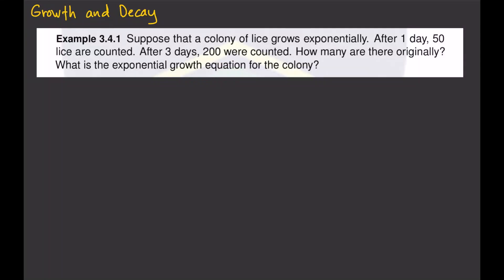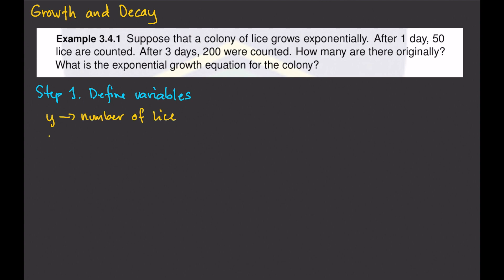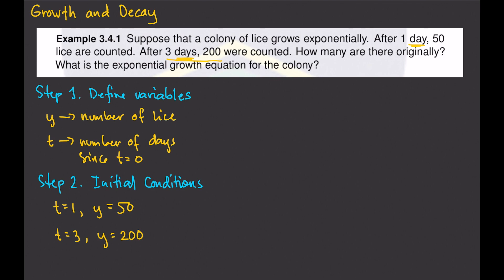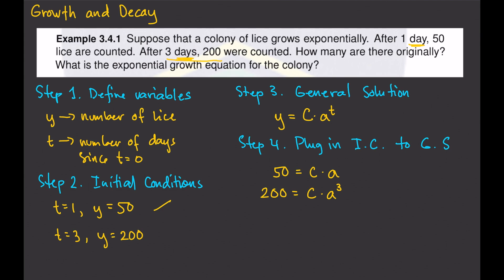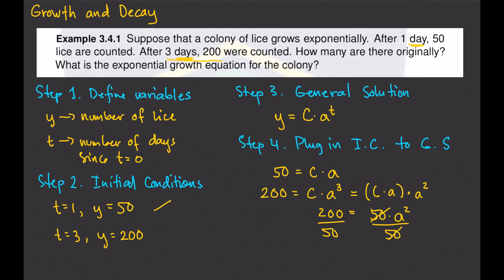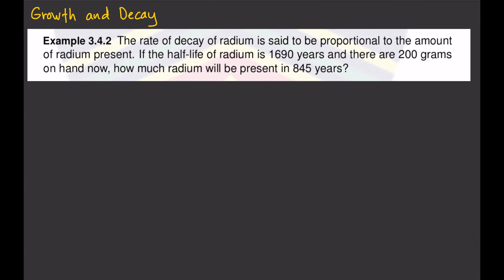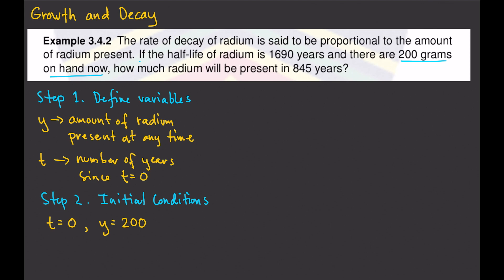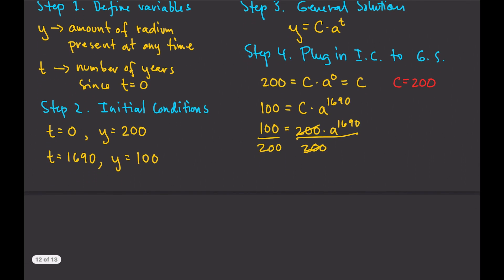EXPONENTIAL GROWTH AND DECAY PROBLEMS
In this video, we will learn how to solve exponential growth and decay problems.